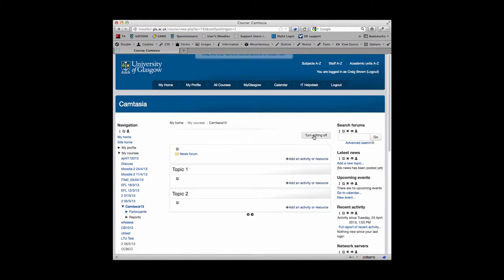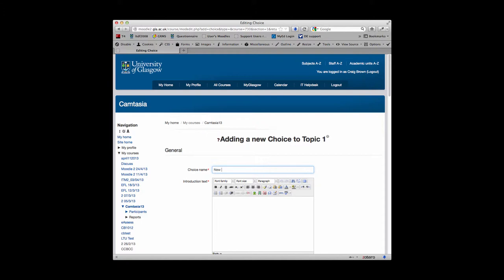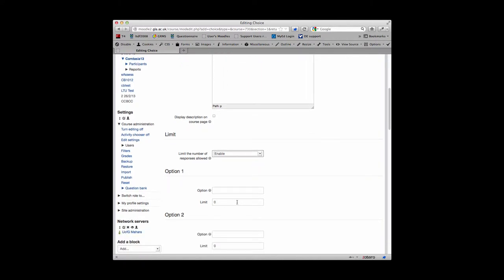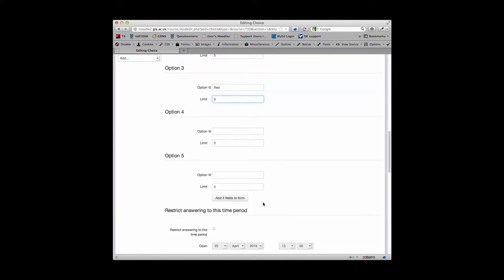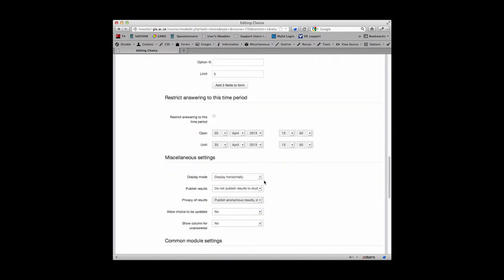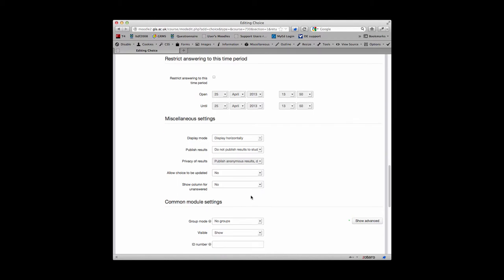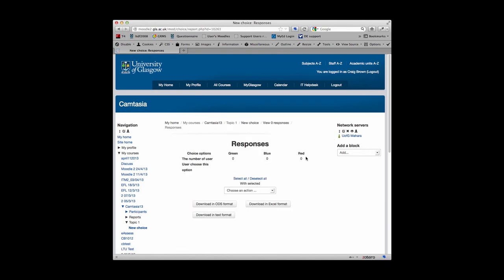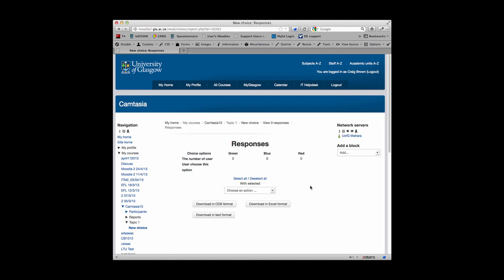Adding a choice activity to Moodle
How to add a choice activity to your Moodle course